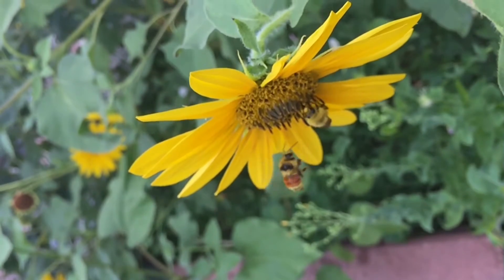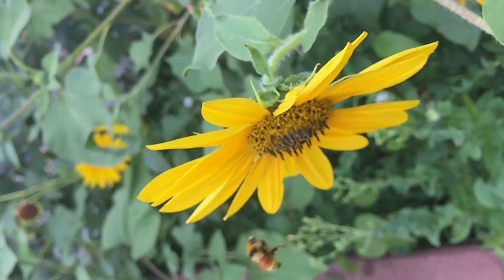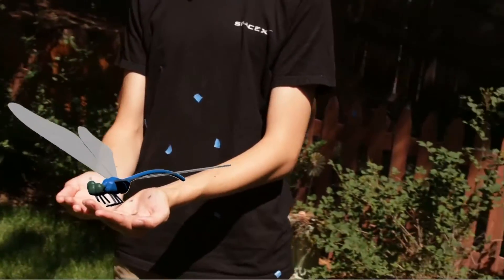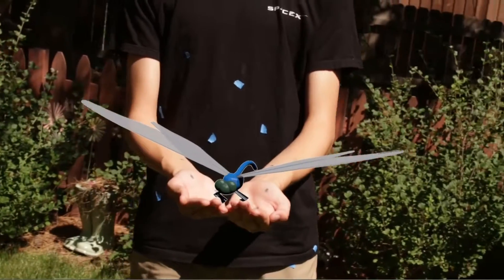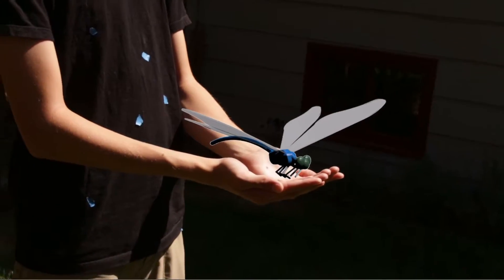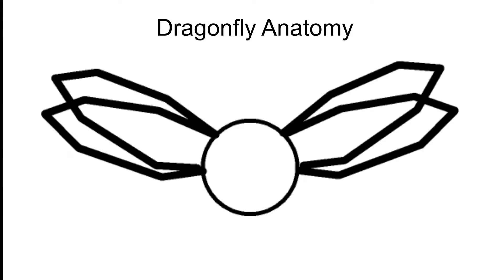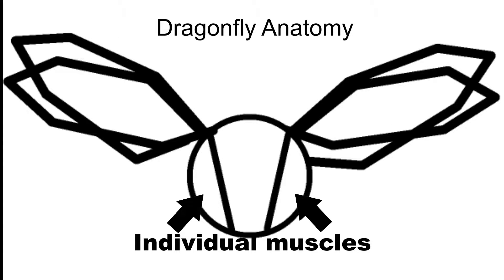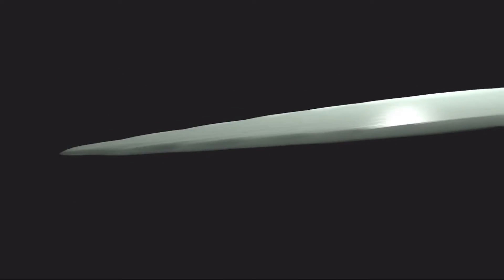The Secret Behind the Dragonfly's Flight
An Explanation as to how the flight mechanism of the dragonfly works.